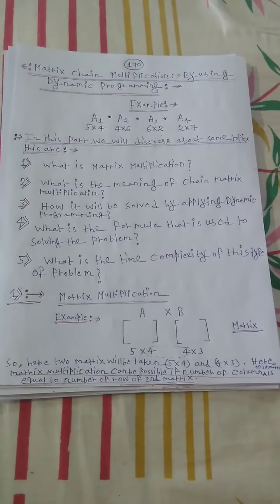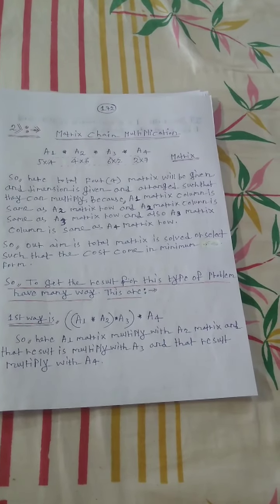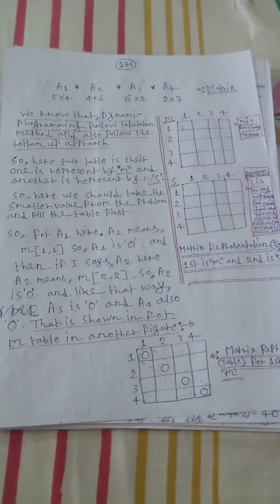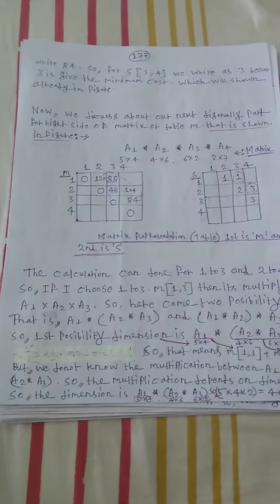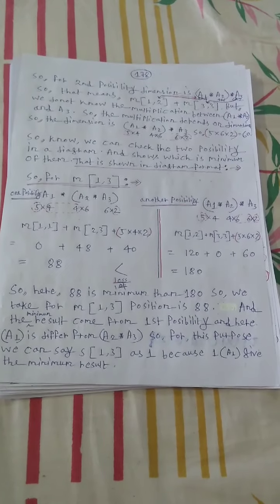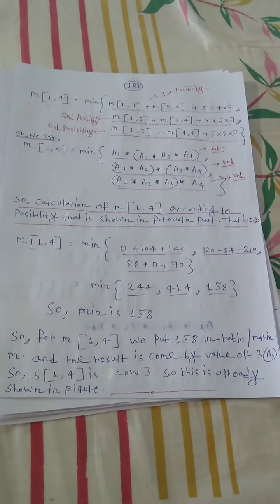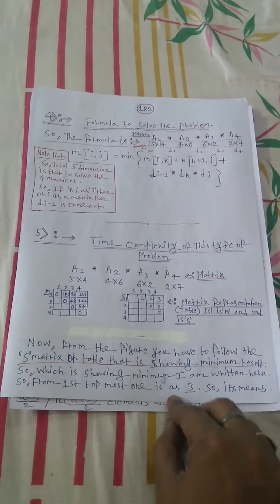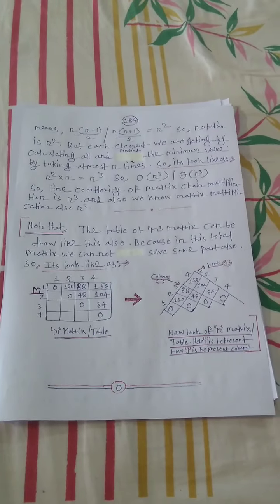Design Analysis and Algorithm